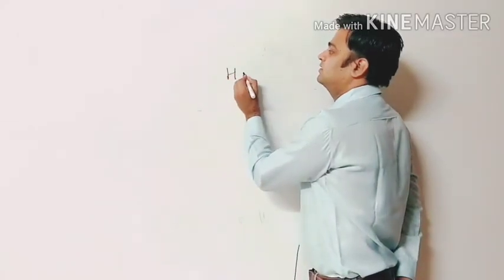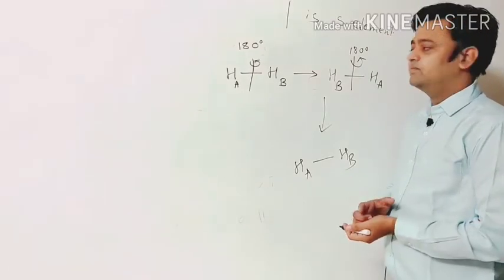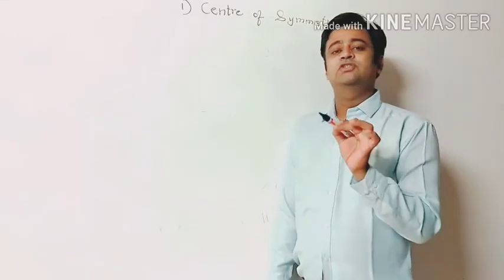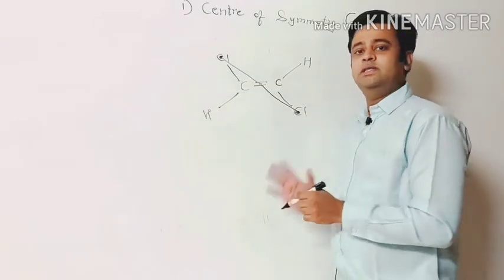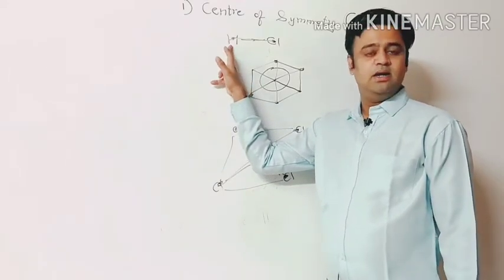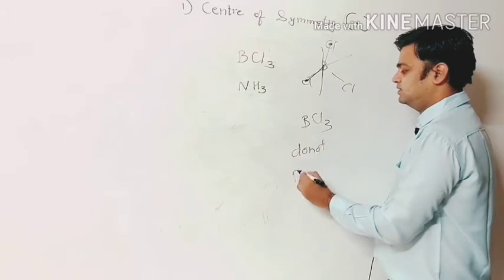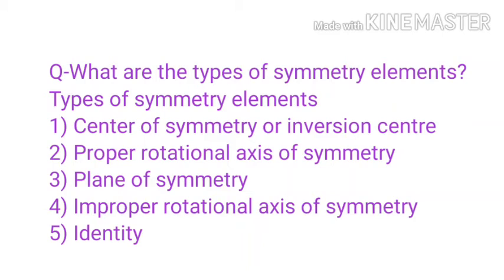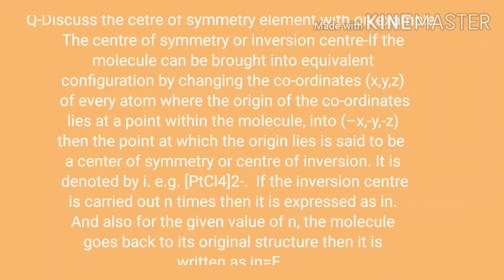Molecular Symmetry part ii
Centre of Symmetry